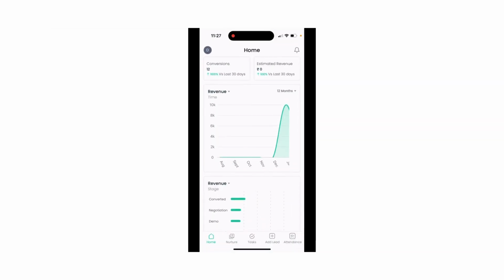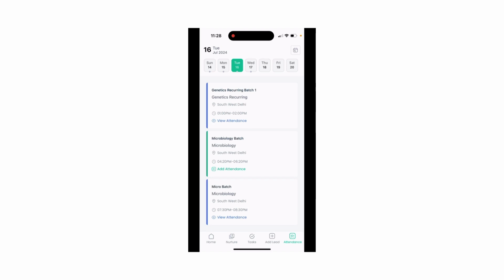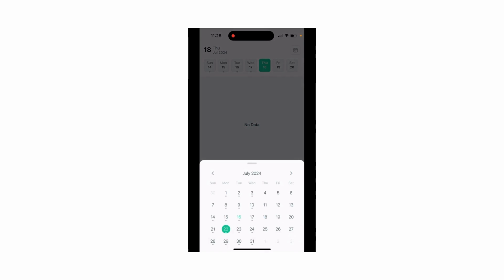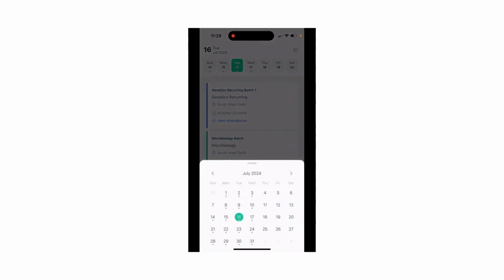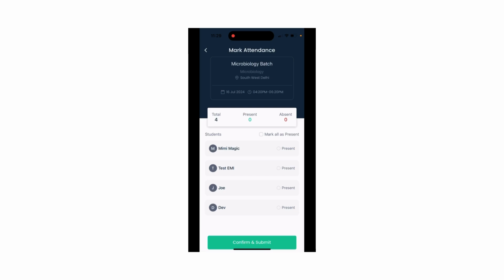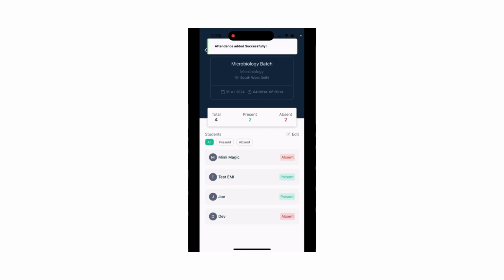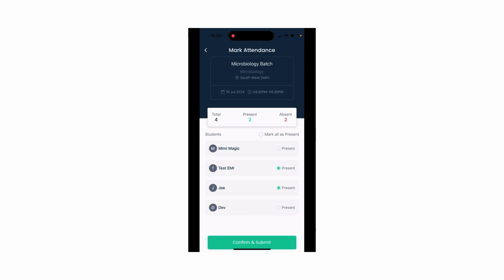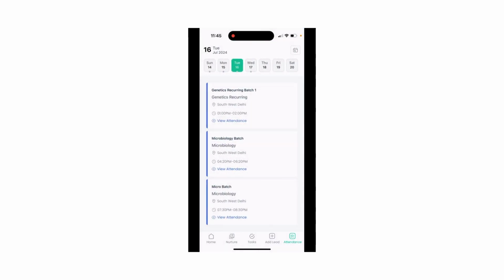Nurture Institute App - Attendance Management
Mark/Record attendance for students using the Nurture mobile App in 5 Easy Steps:
1. Login to Nurture Mobile App
2. Click on the bottom Menu - Attendance
3. Select a Date to get the list of batches running on a date
4. Click on the Batch card and get the list of students in the Batch
5. Click on "Present" to record attendance one by one or "Mark All as Present". Click Confirm and Submit.

Highlights:
Easy Steps to Use
Get a list of Present/Absent Student Count with Names
Edit Attendance: Minimize Errors
Easy view of Batches as per Schedule